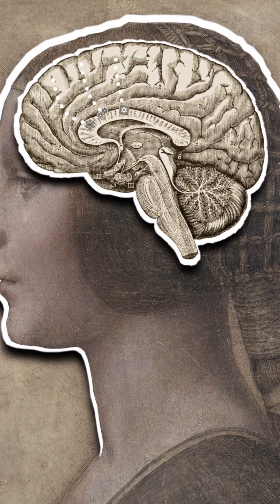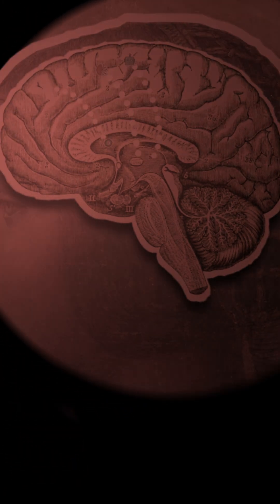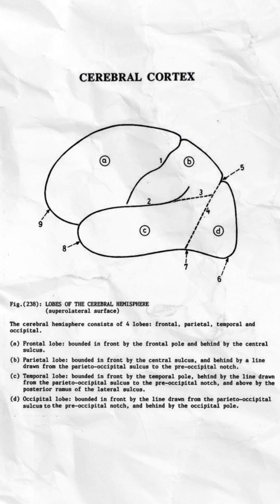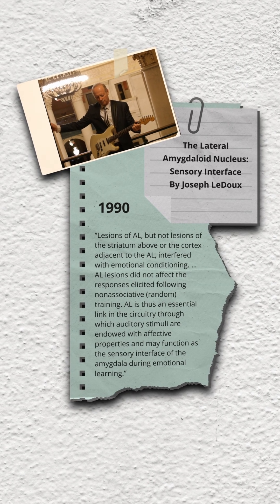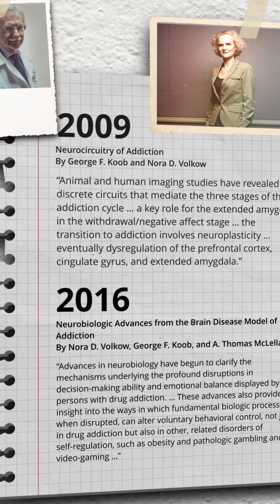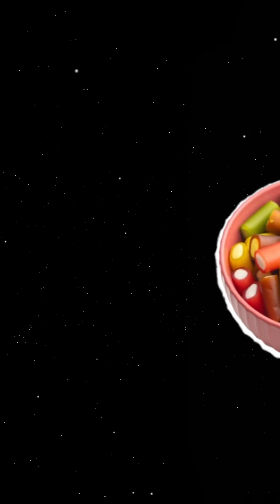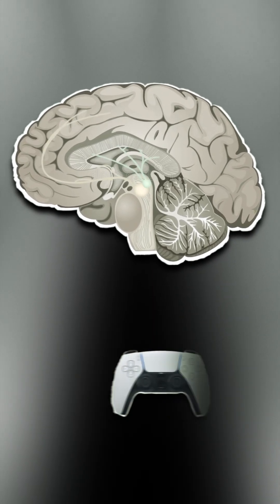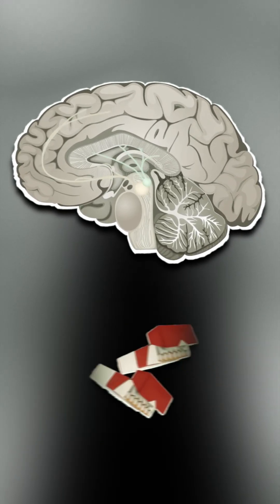Amygdala Hijack: Logic vs Instinct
Sooo... you have already tried quitting.